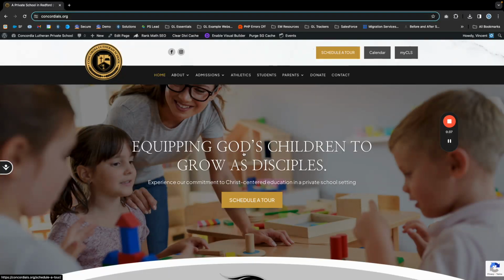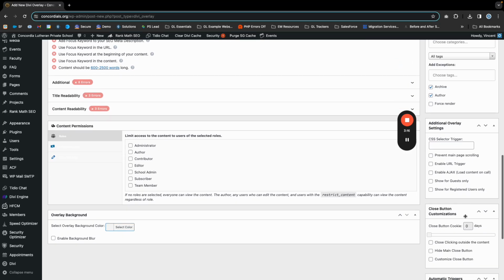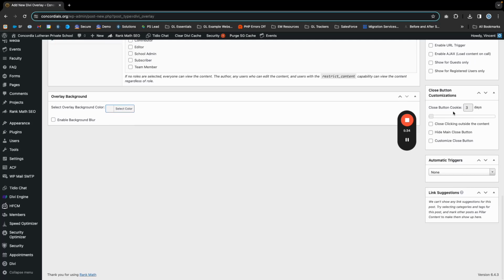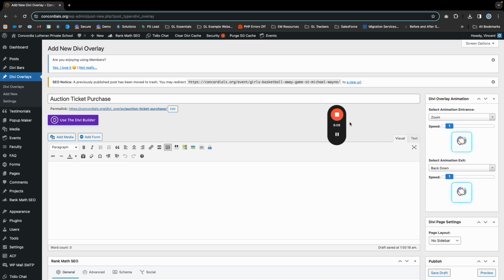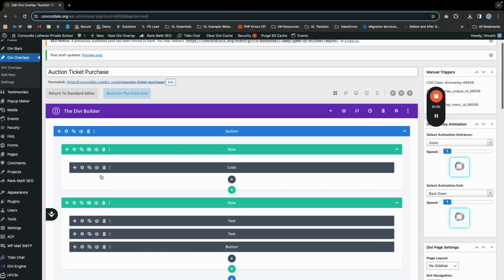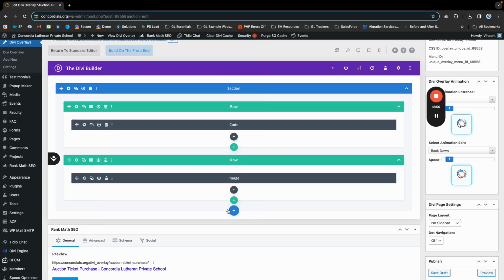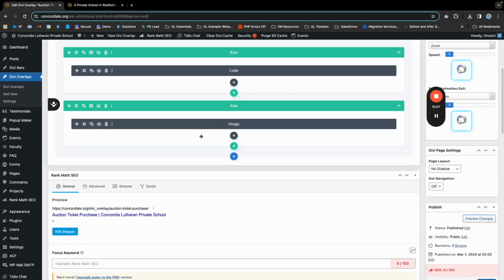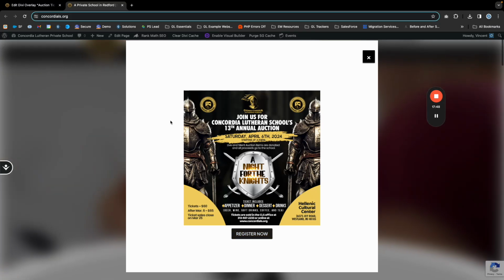How to Set Up an Announcement Pop-up on Your School Website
In this tutorial, we'll guide you through the process of setting up an announcement pop-up on a school website. Announcement pop-ups are useful for various purposes, such as fundraising and event announcements. We'll cover important settings like animation, display locations, and timing options. No action is required from you, but watching this video will help you understand how to create effective pop-ups for your school website.

0:00 Introduction
2:40 Display Locations
9:03 Customized Overlay